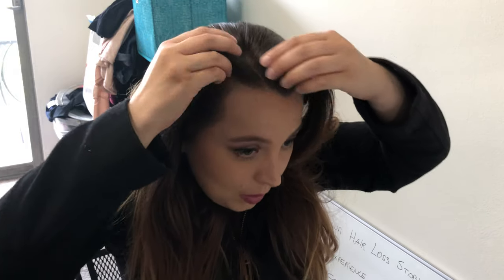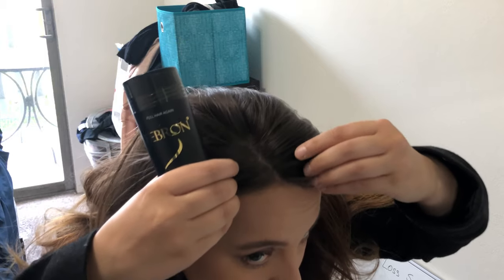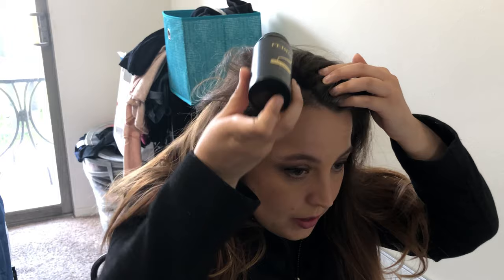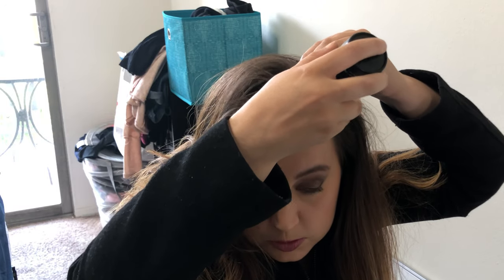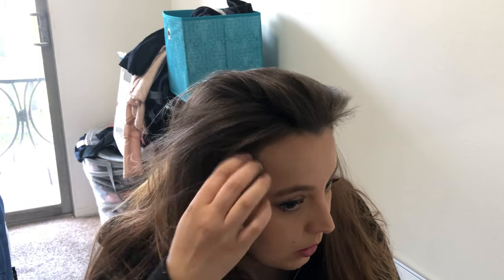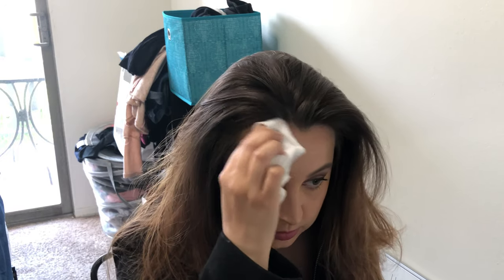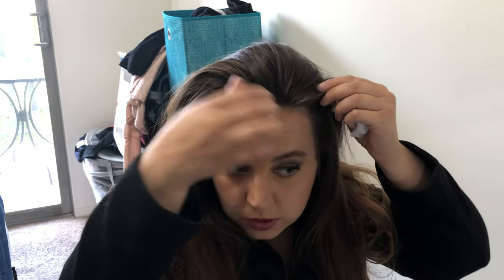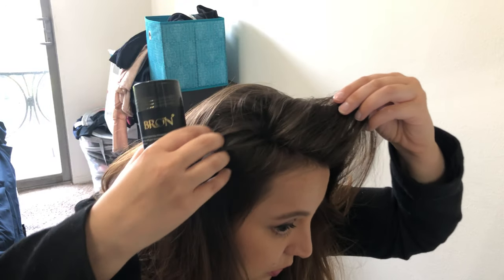thinning hair in women treatment. GREAT SOLUTION I highly recommend